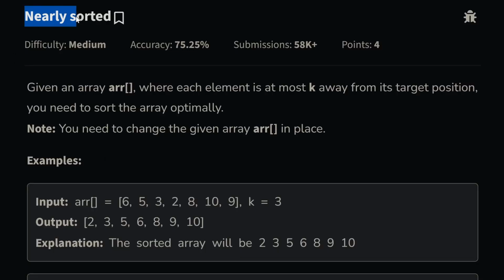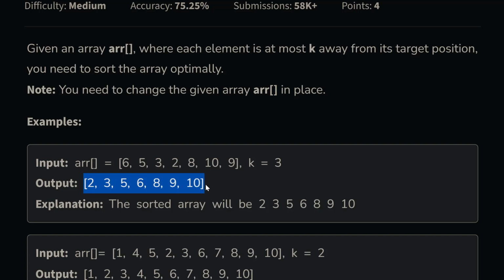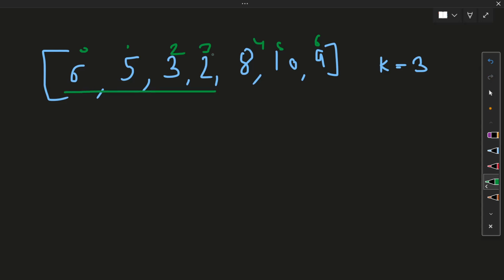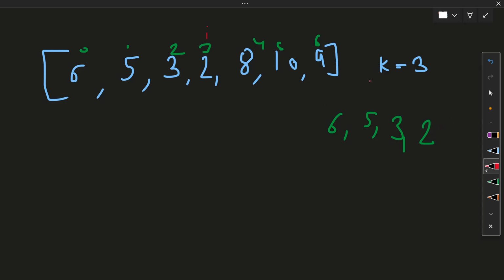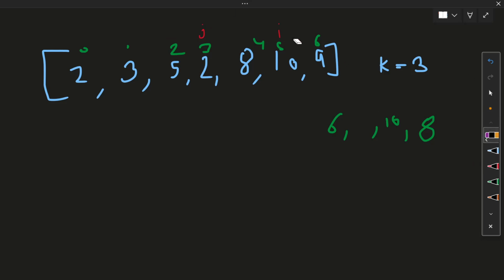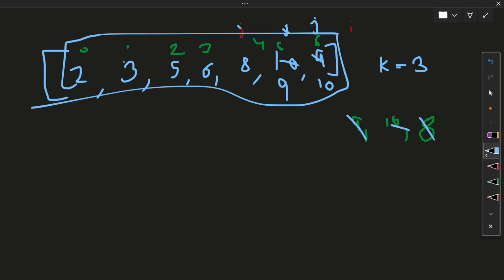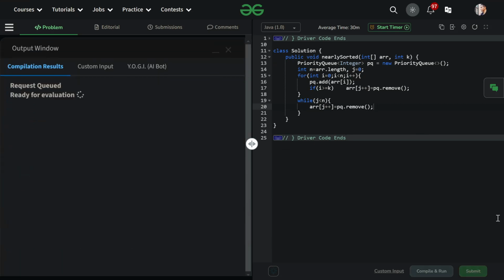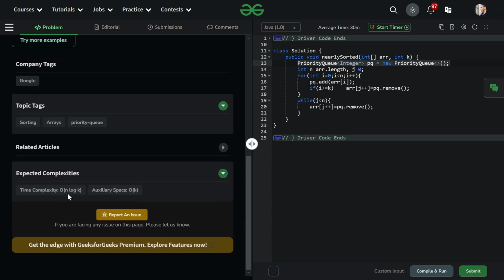POTD- 14/11/2024 | Nearly sorted | Problem of the Day | GeeksforGeeks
Timestamp:
00:00 - Explanation
01:02 - Approach
04:44 - Code